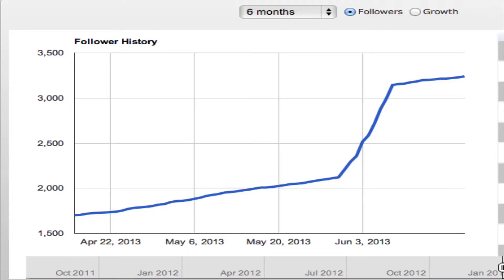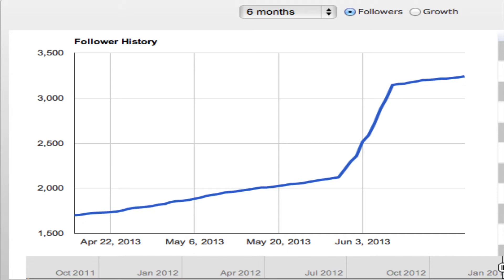3 Tools to Better Understand Google Plus Analytics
Google Plus is a different kind of social media network. As marketers and business owners we're not spending time on Google Plus simple to make new relationships...

...we're building our authority online.

Google plus plays a vital role in our search content marketing strategy. Because of this, Google Plus Analytics become infinitely more important than Facebook Insights or analytics on any other social media platform.

Want more great Google Plus tips, tactics and strategies...